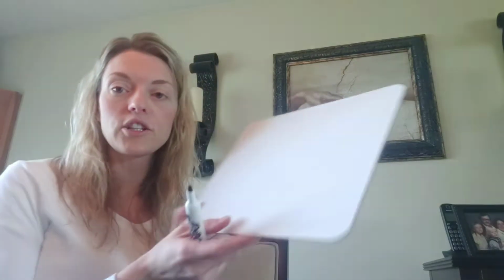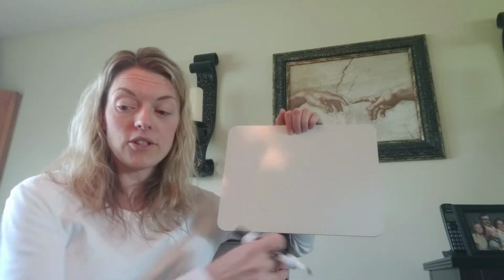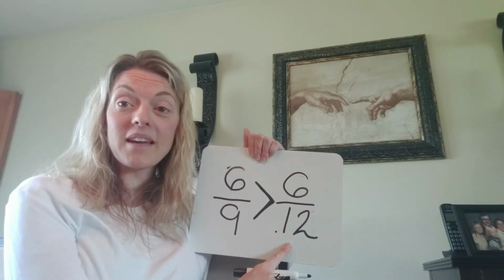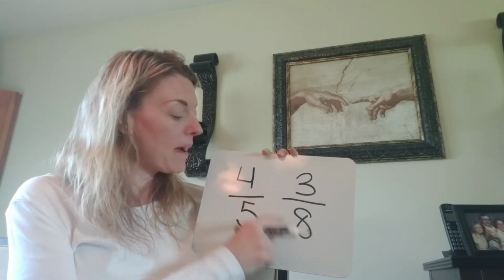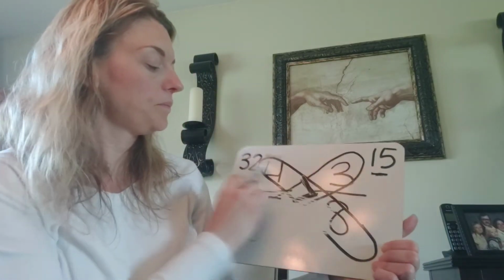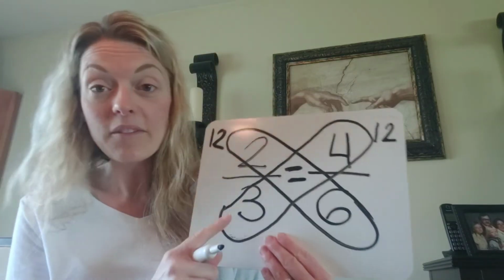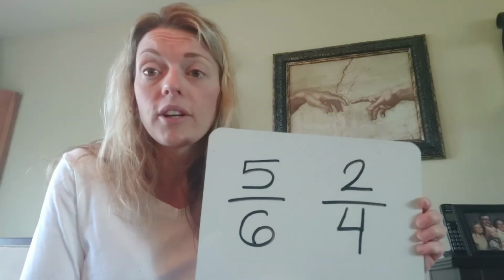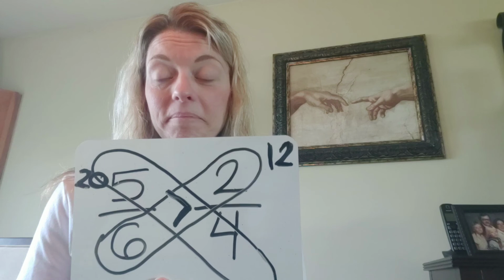Comparing fractions review